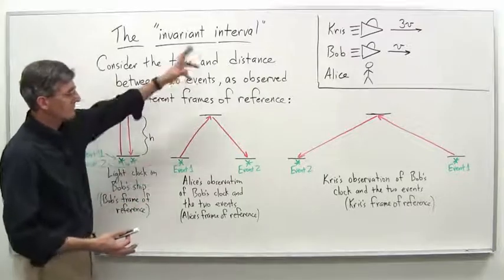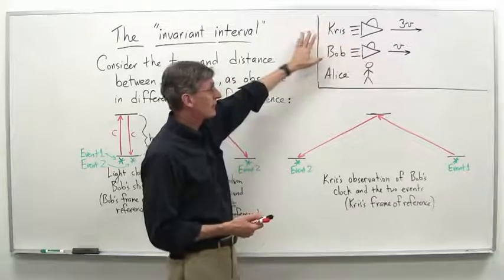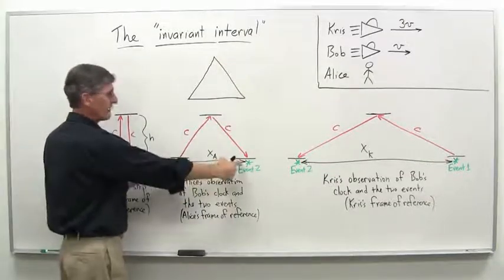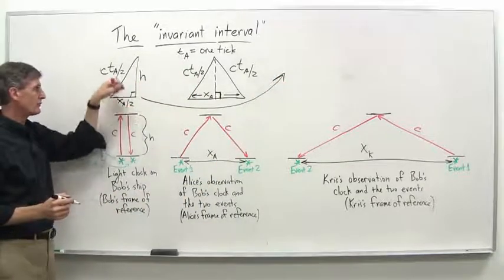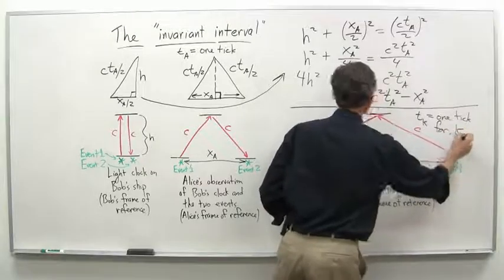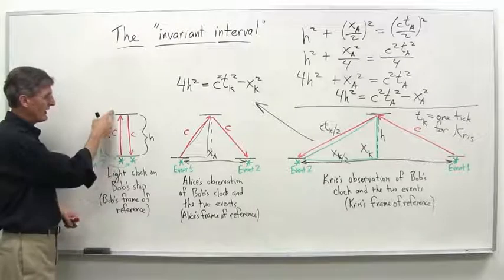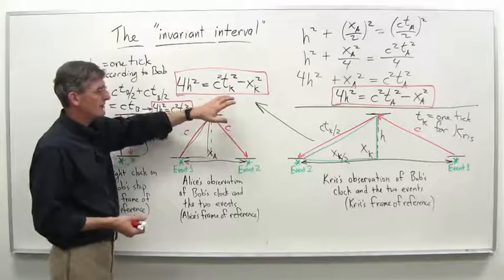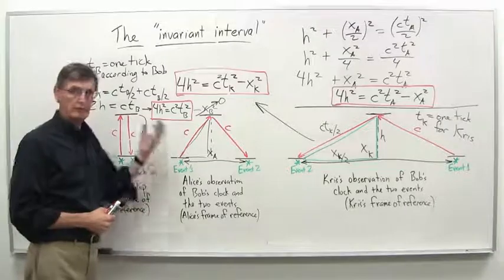Einstein's Special Theory of Relativity || 12 The invariant interval 22 55 high def